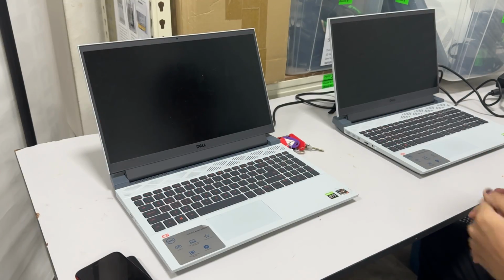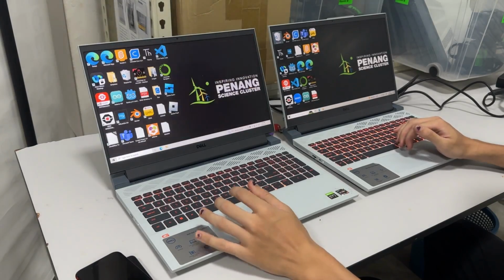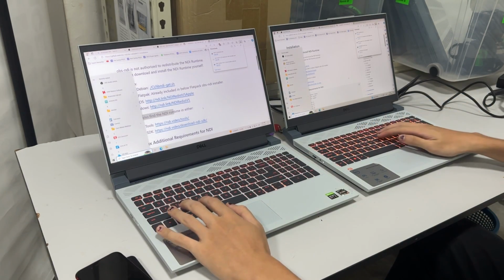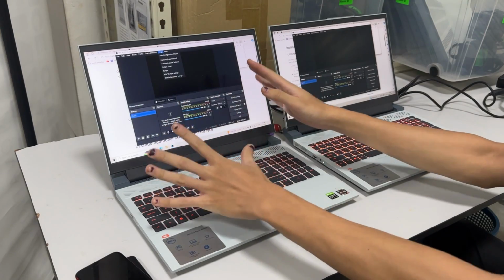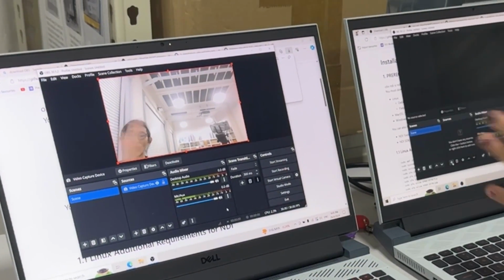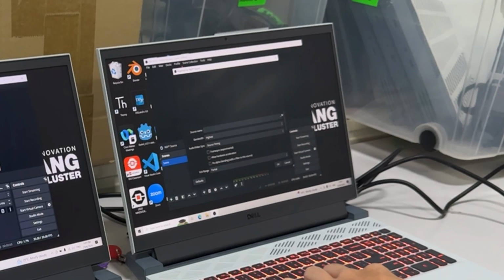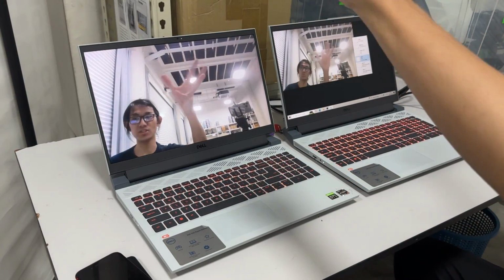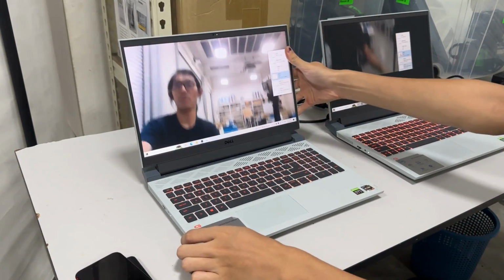LAN Video Streaming with OBS and NDI Plugin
Filmed in in April 2024 with iPhone 15 Pro Max and iMac 24"

inspecting, noticing, observing, showcase, spotting, surveying, taking a look at, unguided tour, viewing, walk through, witnessing ﾠﾠ